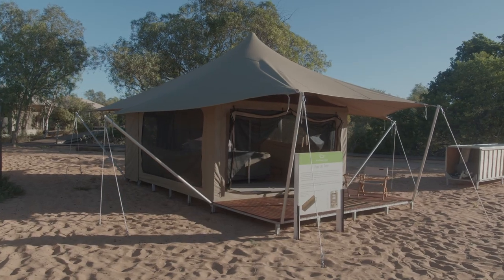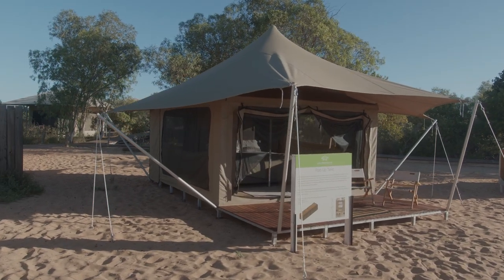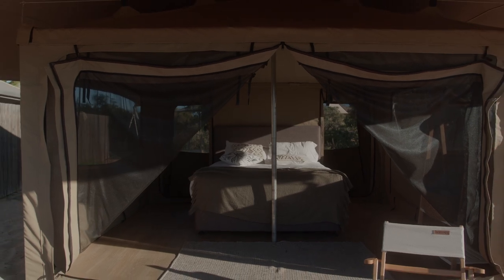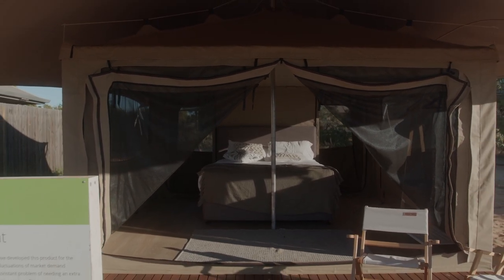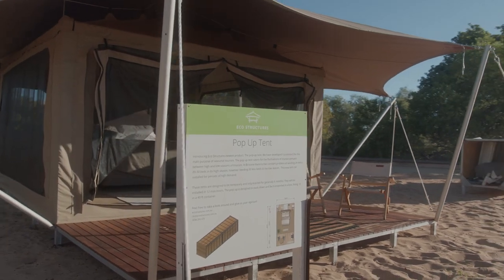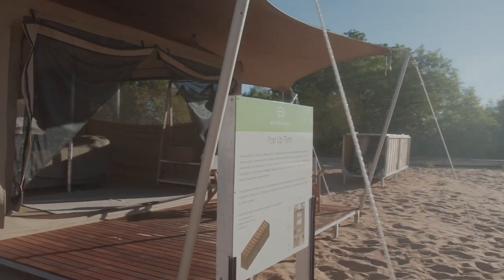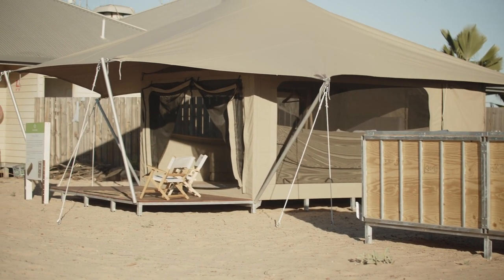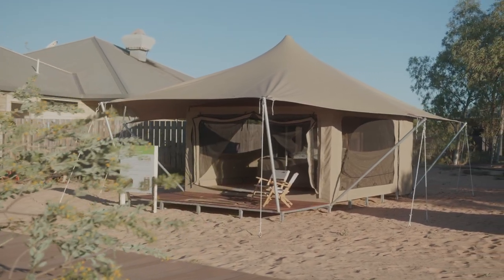Our New Pop Up Eco Tent